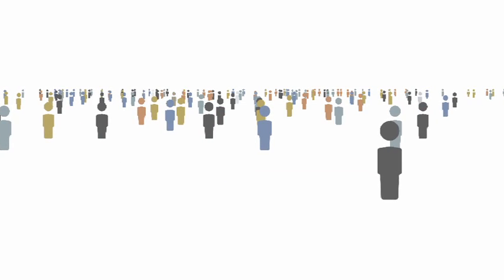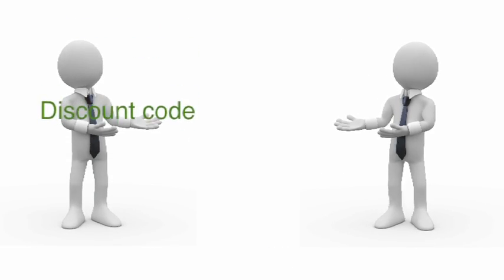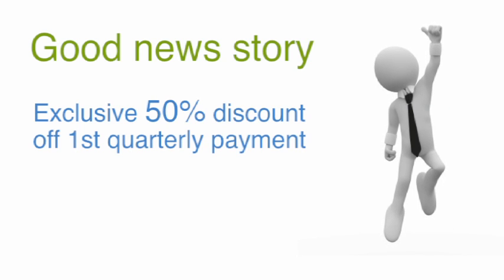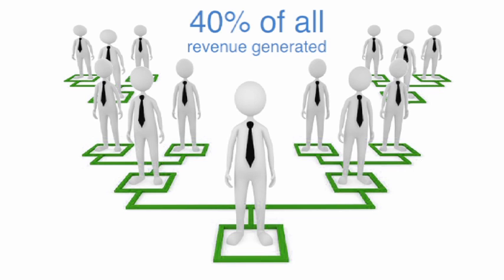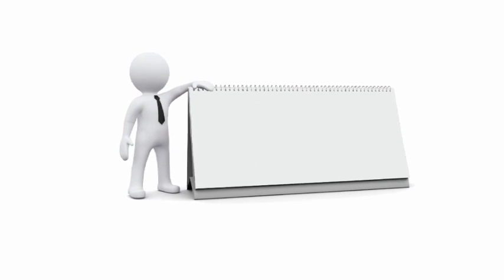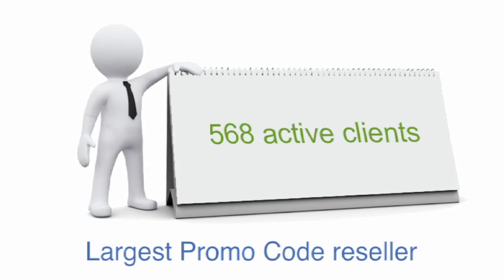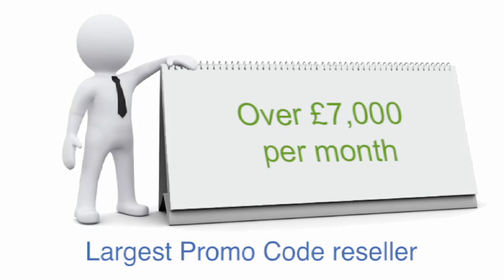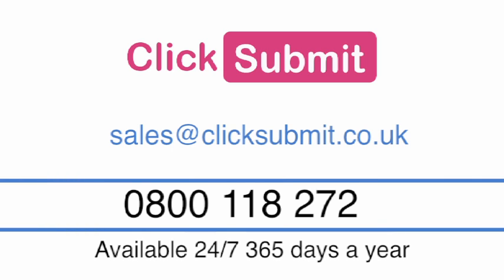Promo Code Reseller System (20.02.2013)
Partner with Click Submit and offer your customers the most efficient Search Submission and SEO program, used by thousands of customers worldwide and integrated by hundreds of business.